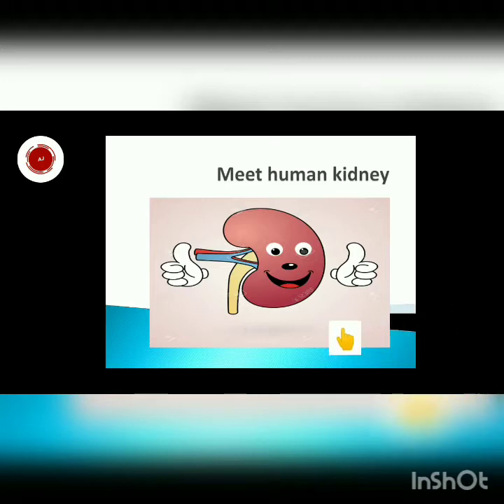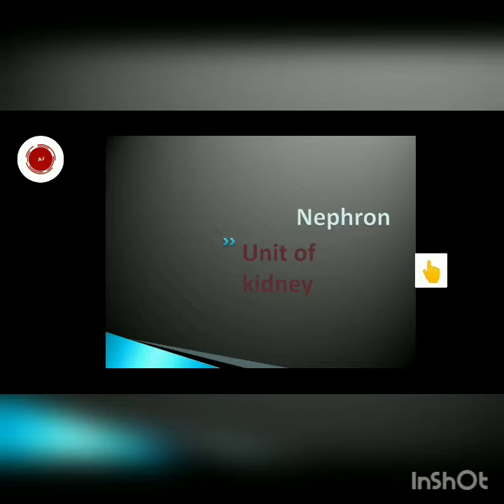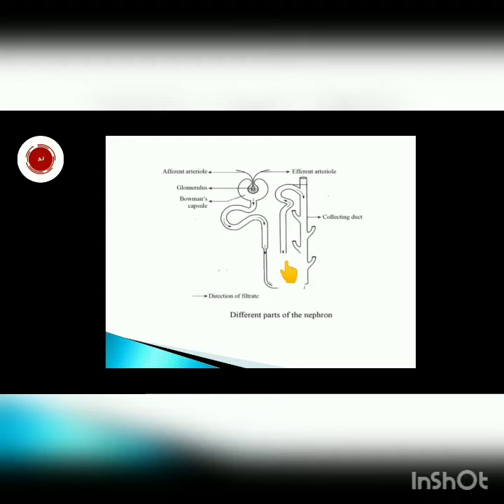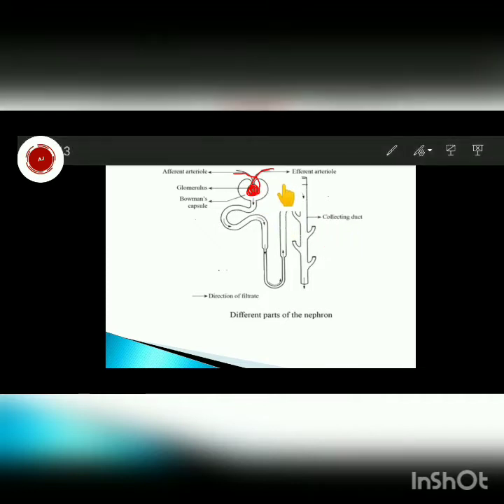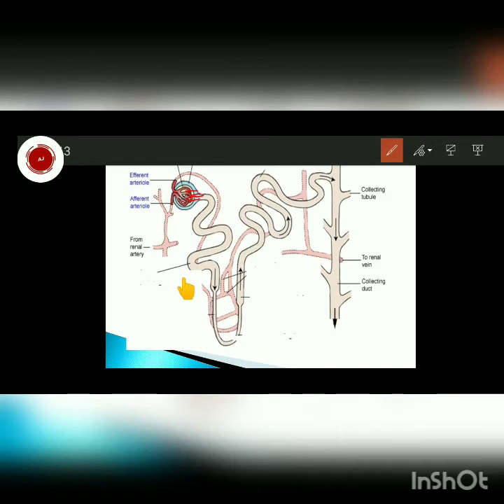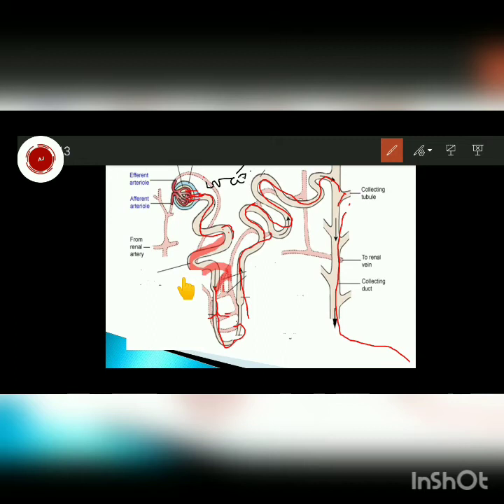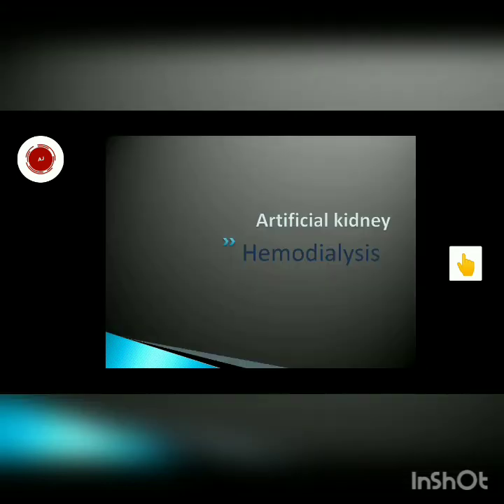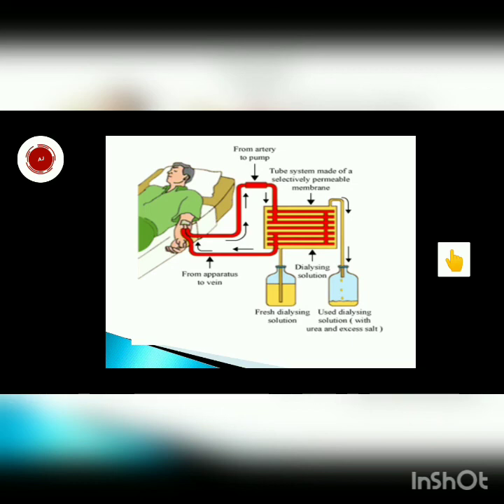CBSE NCERT excretion part 2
This part of video deals with structure and function of kidney